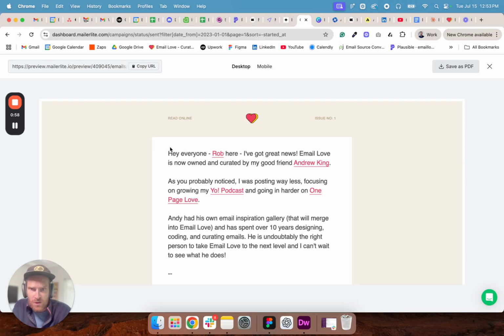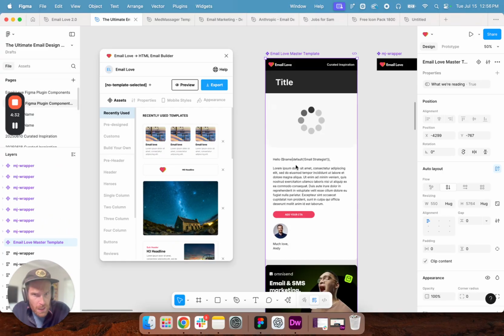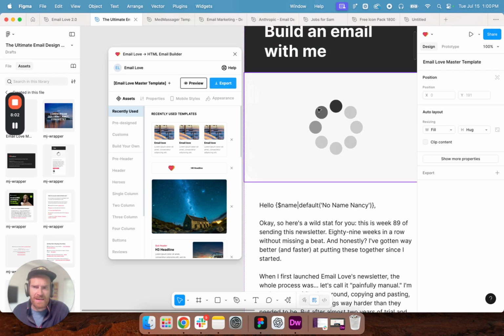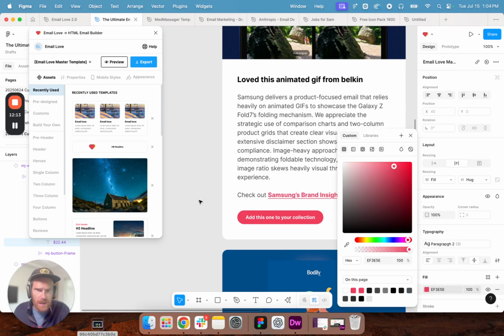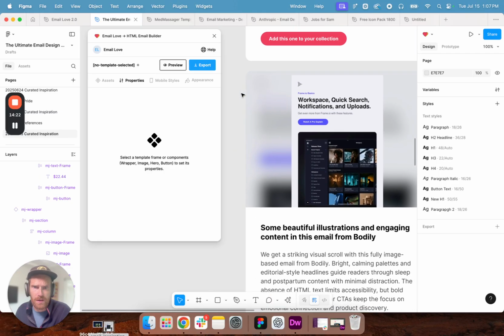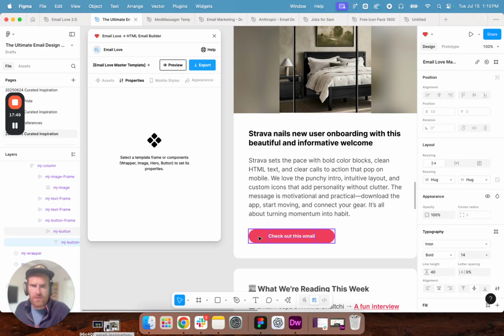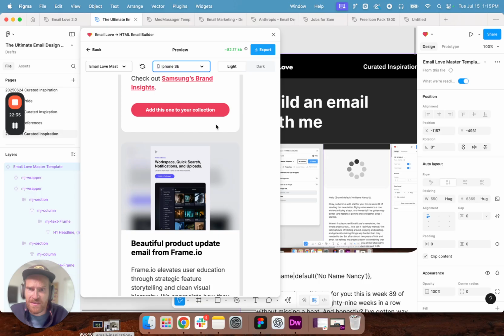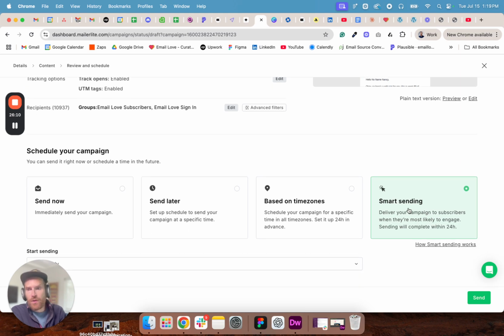Build the Email Love Newsletter with me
Peek behind the curtain and see how we build the Email Love newsletter each week, from layout and content to tools, tips, and time-saving tricks.

After 89 straight issues (with a 43% open rate across 11K+ subscribers), we finally moved from hand-coded HTML to our own Email Love Figma Plugin. In this video, I walk through the exact process I use now, including how switching to a component-based system made the workflow faster, more flexible, and actually fun again.

🛠️ Tools I Use:
→ Figma + Email Love Plugin
→ MailerLite for delivery
→ Imgix for preview images
→ InboxMonster for testing

📌 What You’ll Learn:
→ How I structure the newsletter using modular components
→ My step-by-step process (from copy to export)
→ How we personalize emails creatively
→ Why flexibility → templates
→ My favorite email design tips after nearly 90 weeks of sending

If you’re building a newsletter (or trying to make yours faster, better, and more creative), this is for you.

💬 Questions or want help with your workflow? Drop a comment!